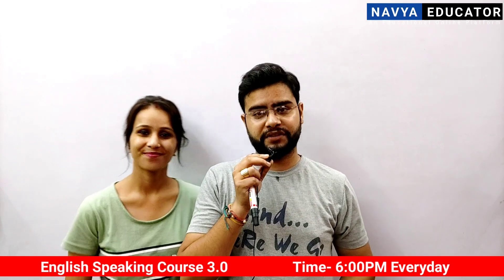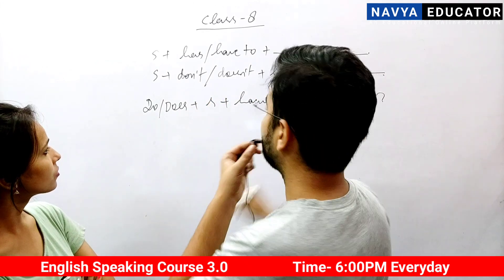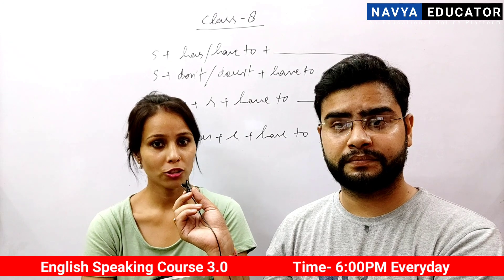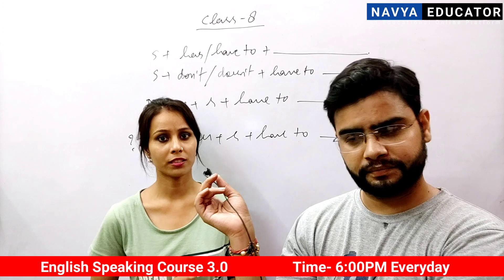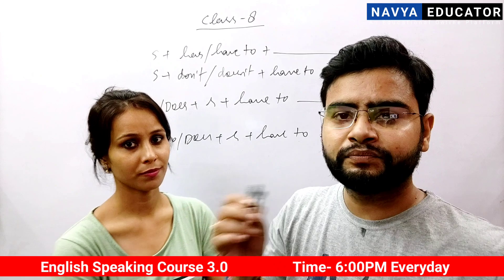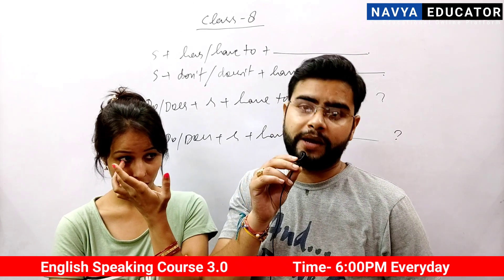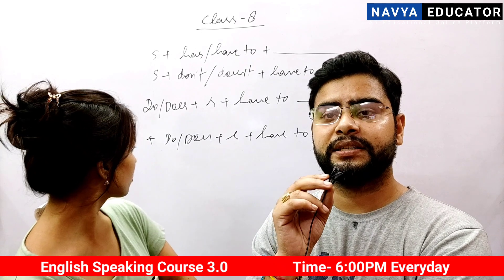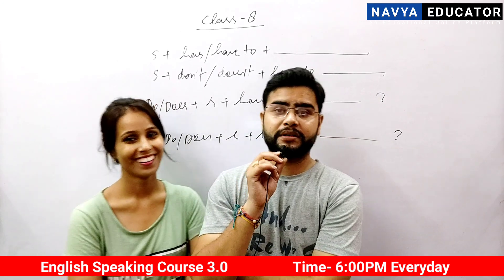Advance Level English Speaking course in Hindi | Class-8 | A compleye english speaking course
About this video : This video is about to my English Speaking Course. In this video, I am going to tell you most important and easy steps of speaking in English. I will tell you that how can you learn speaking English through this video. This Spoken English video is useful for those students who want to learn English free and online from very basic. This video is multilingual. I will tell you how can you speak English through Hindi. This spoken English course is 100% free for all students who want to learn spoken English. You can watch this video free of cost. This video is very helpful for those students who are beginner of English speaking. I hope this video will help you a lot in speaking English fluently.

This video is related to following keywords -

➡️ How to speak English confidently and fluently ?

➡️  How to learn spoken English at home?

➡️  How to start speaking in English?

➡️ How to speak English from hindi?

➡️ How to join latest spoken English course?

➡️ Which is live spoken English course available on youtube?

➡️ Who is the best spoken English teacher on youtube?

➡️ Free English speaking course on youtube?

About Navya Educator & Asheesh sir : Asheesh sir is famous for teaching English free and live on his youtube channel Navya Educator.He teaches free and live everyday on his youtube channel Navya Educator. If you want to learn spoken English you can join his any Spoken English course.He provides free education to all students who want to speak English fluently with comfort of home.

Ways to practice English speaking at home

How to start speaking English at home

How to Learn English free and online

How to join Live English speaking classes on youtube

Basic English Class

Basic to Advanced spoken English course

English speaking tutorial

Tips for speaking English at home

Hindi to English translation practice